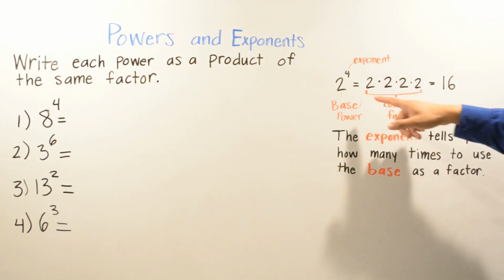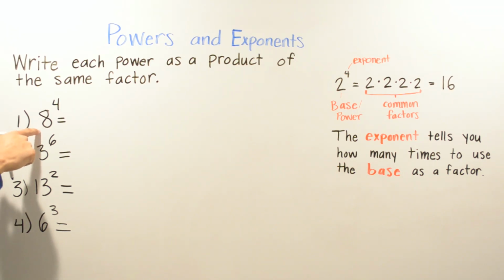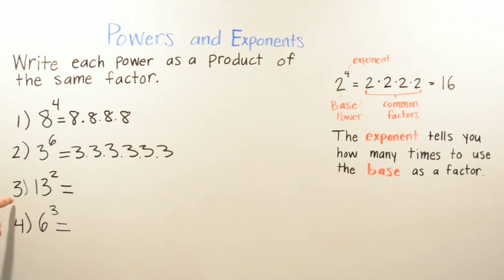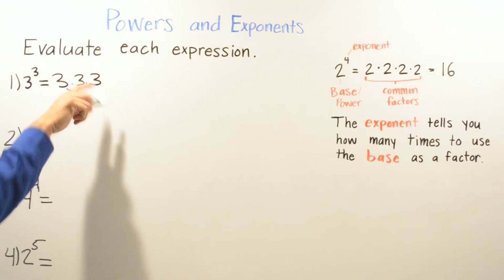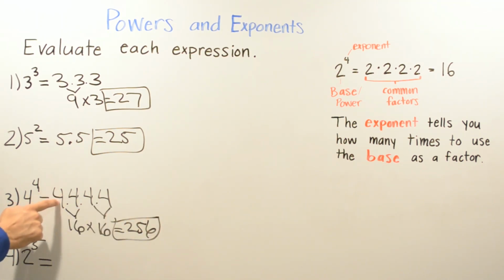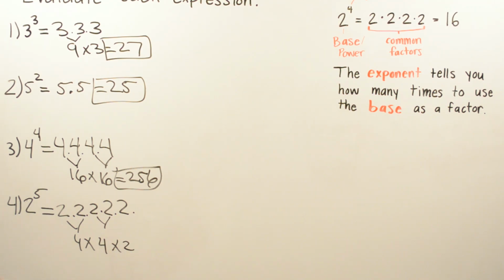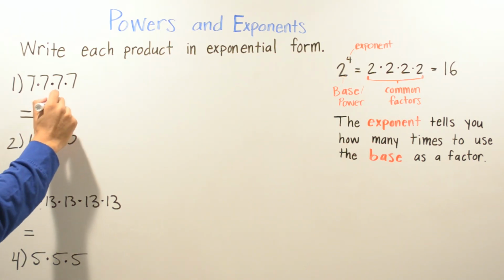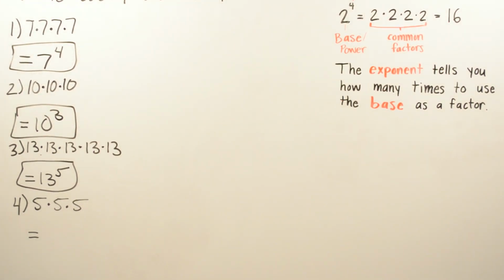Powers and Exponents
Teaching you how to solve for powers and exponents.